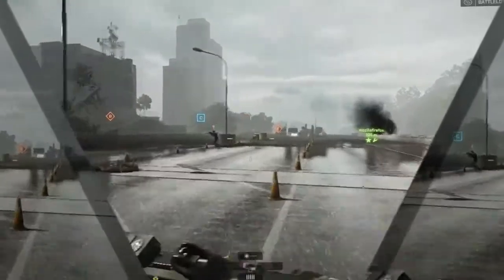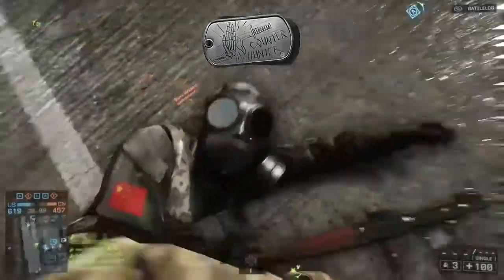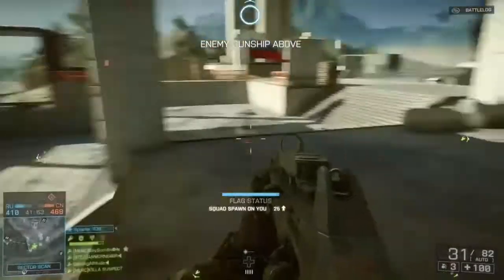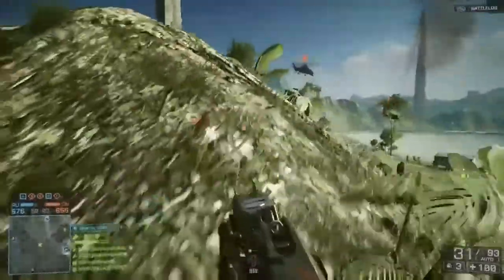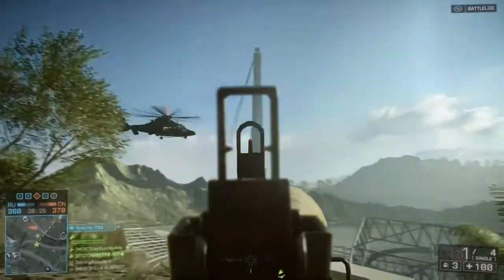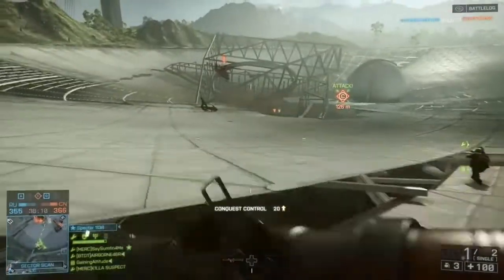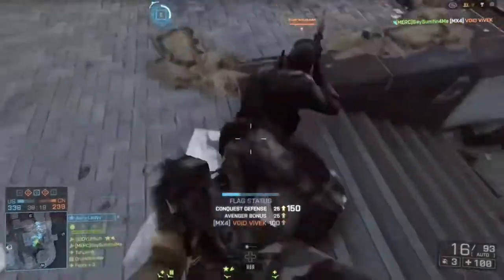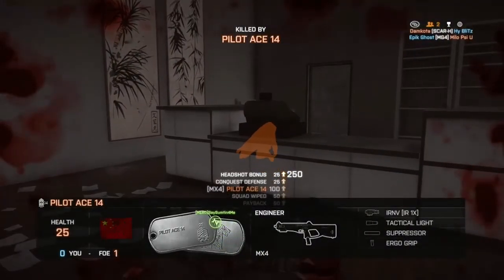All n a Days Work on Battlefield 4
Takin out helicopters with an RPG!